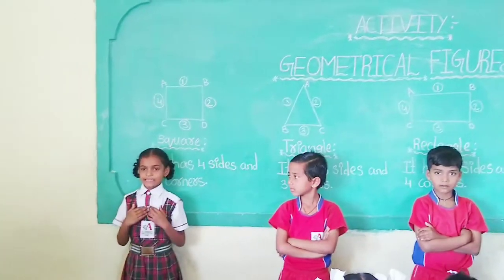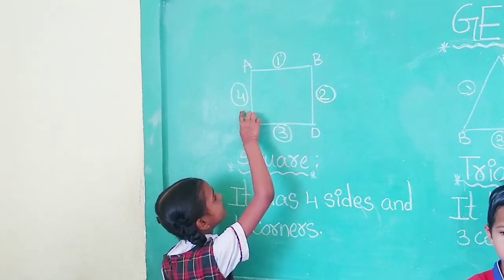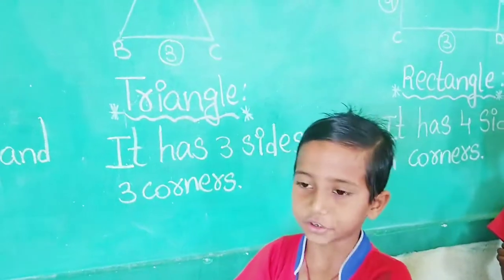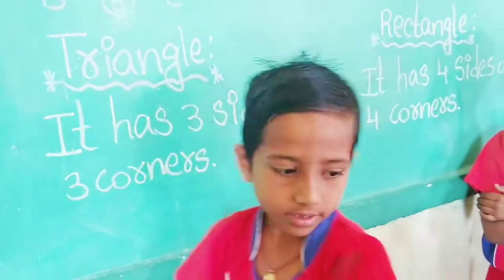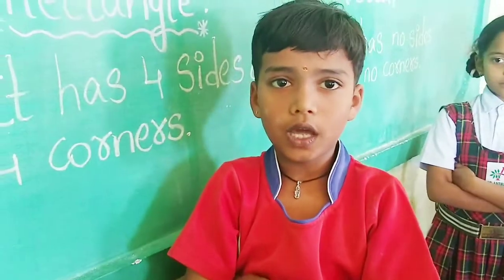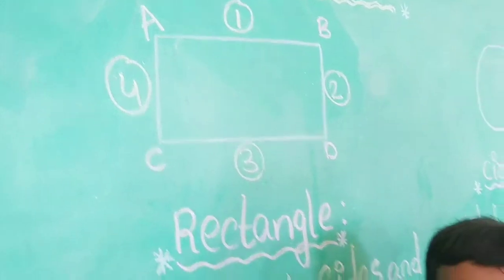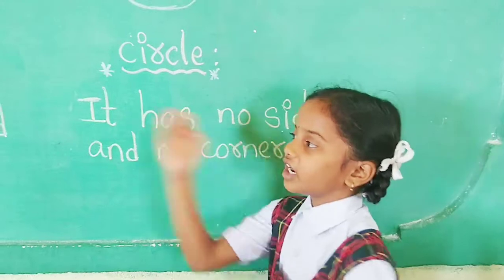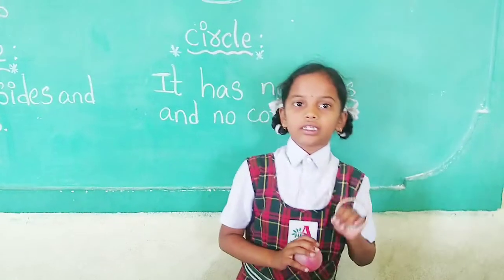S-2|| EP-38|| GEOMETRICAL FIGURES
By 2nd class